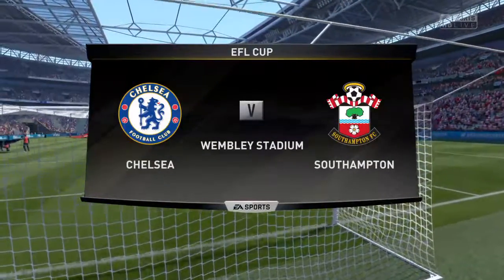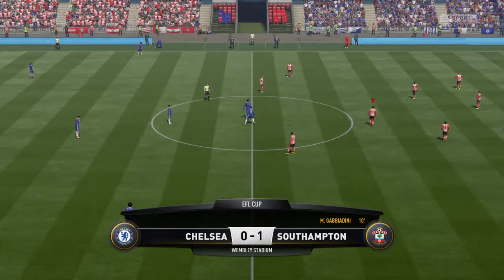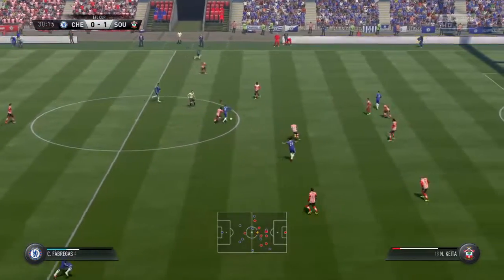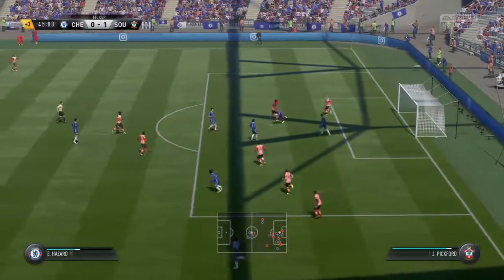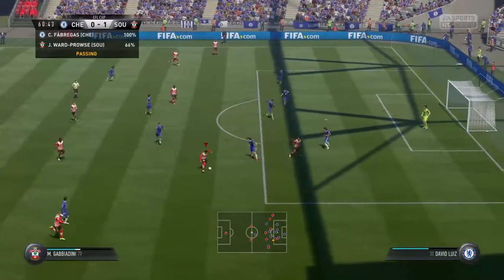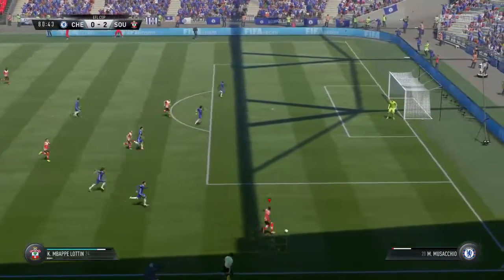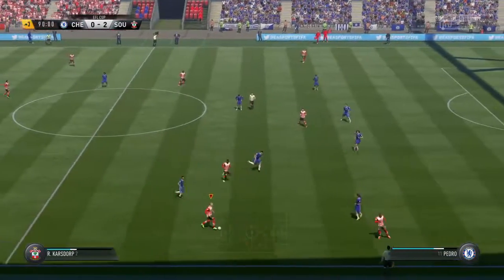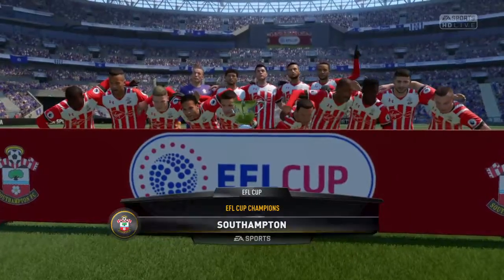EFL Cup Final